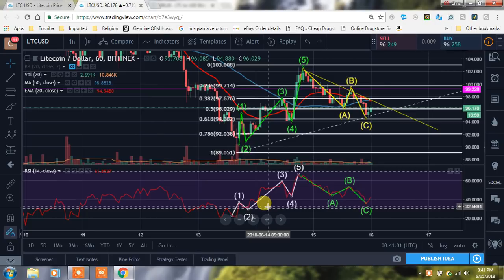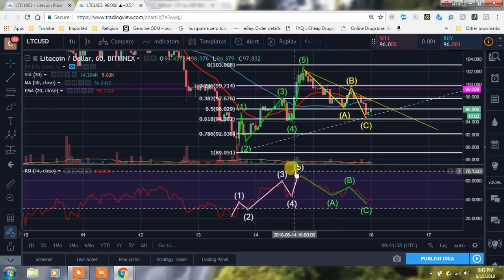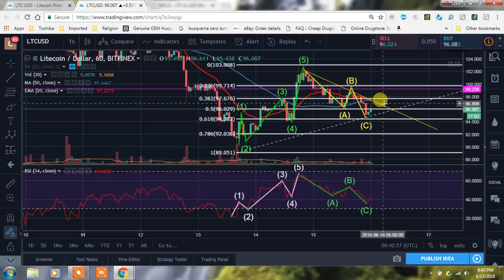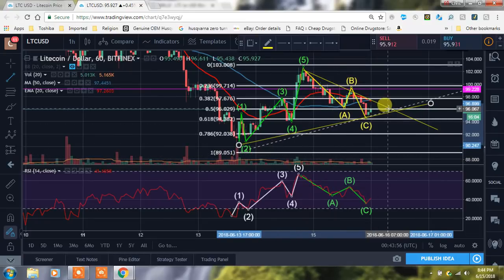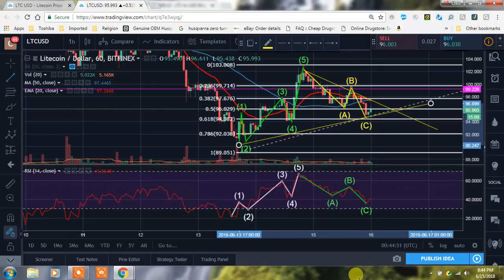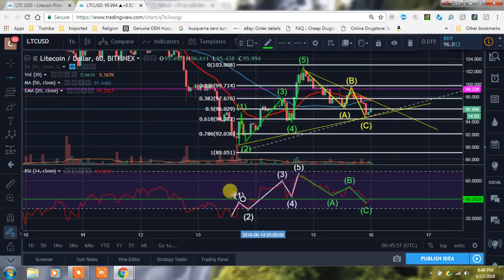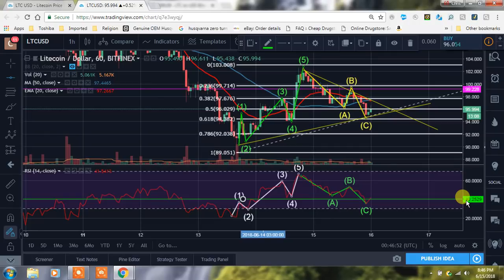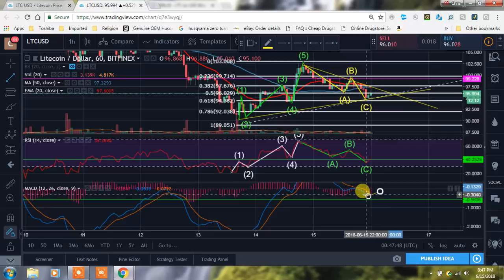LITECOIN ON THE 1 HOUR! TAKING A LOOK AT SOME ELLIOT WAVES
ROMANS 10:13